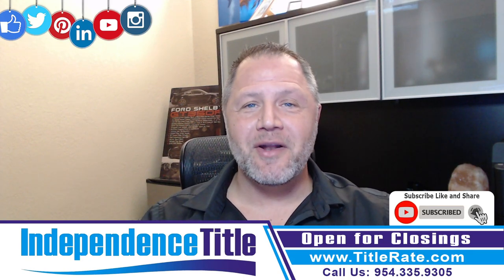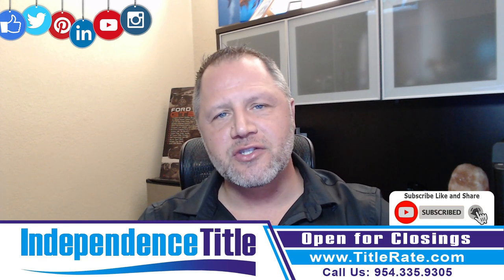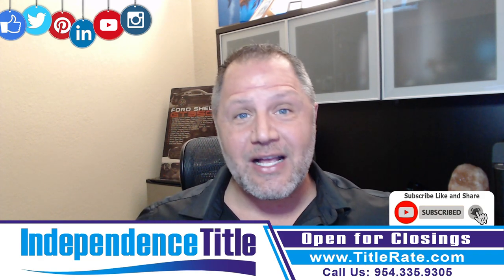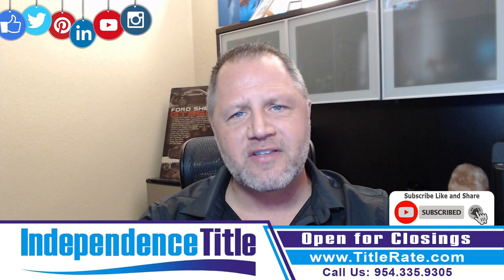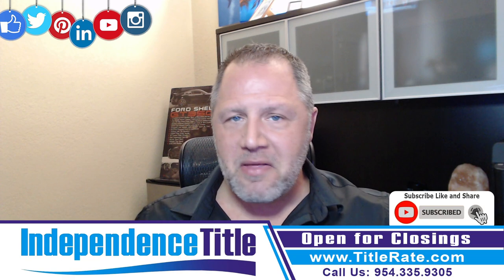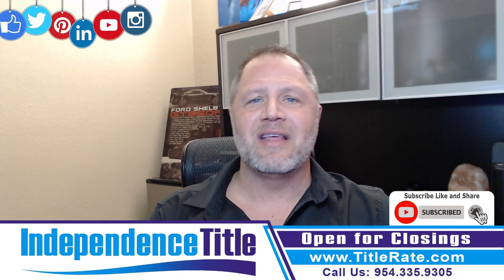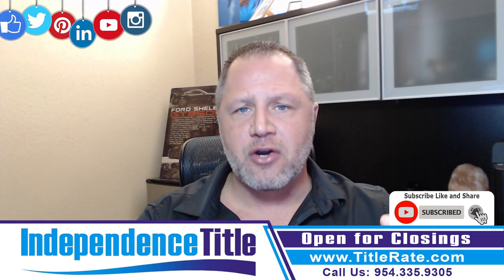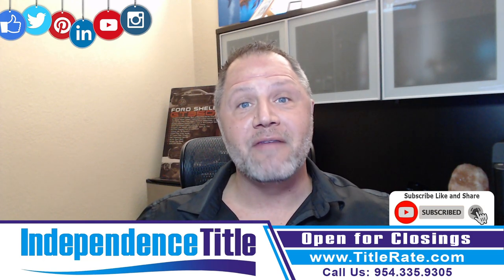Title Tuesday Ep.3 - How Title Insurance Works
Curious to know how title insurance comes to your rescue? Let's take a peek behind the curtain and understand the seamless process that Independence Title offers.

A Meticulous Title Search: Your First Line of Defense
Before issuing your title insurance policy, our expert team conducts a thorough title search. This meticulous process is designed to identify any potential issues that could compromise your ownership rights. If any challenges emerge, rest assured that we address and resolve them before the policy is issued.

Defending Your Interests: Our Commitment to You
Once your title insurance policy is in place, Independence Title takes on the role of safeguarding your interests. In the unfortunate event of claims arising related to your property's title, we shoulder the financial responsibility for the legal proceedings and any associated costs. Your peace of mind is our utmost priority.

They are one of South Florida's fasting growing and most awarded Title Insurance Agencies.